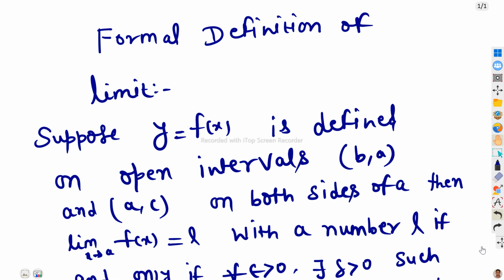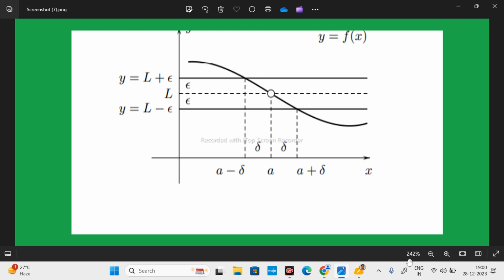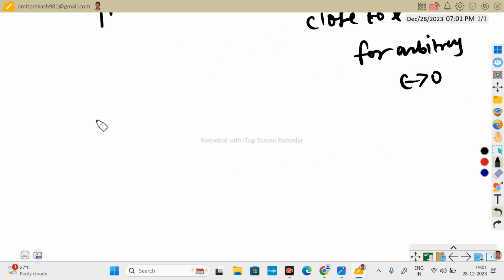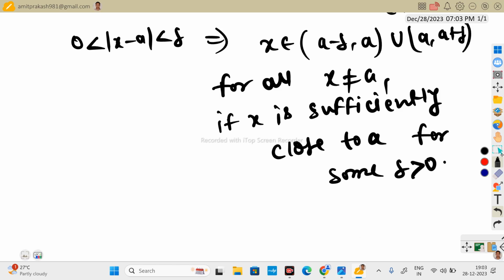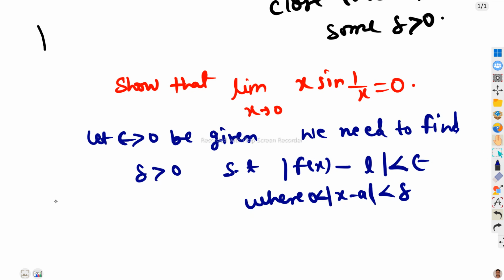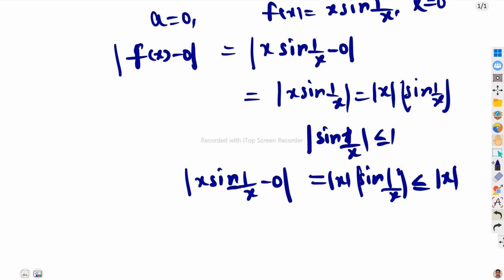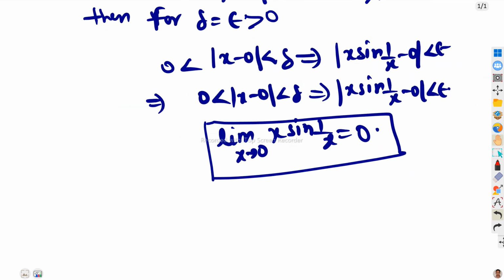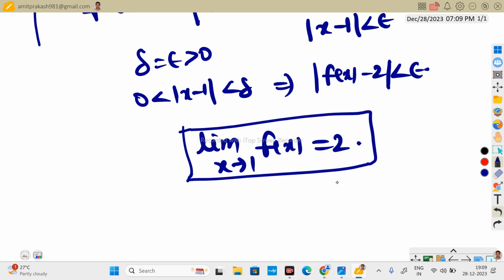Formal definition of limit of a function with examples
jee jeeadvancedmathsdoubt basicproblemsofintegration jeeadvancedmaths jeemains cbseboard mathematics calculusandrealanalysis. definiteintegral iitjee iit bseb. kerala12th. kashmir-12th